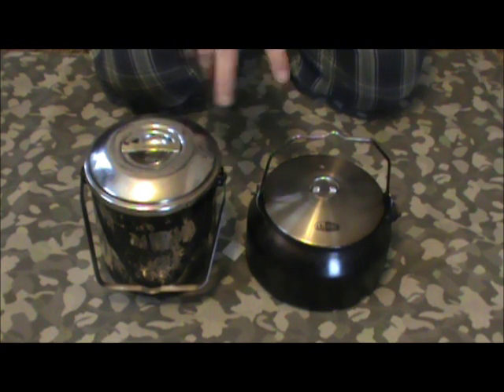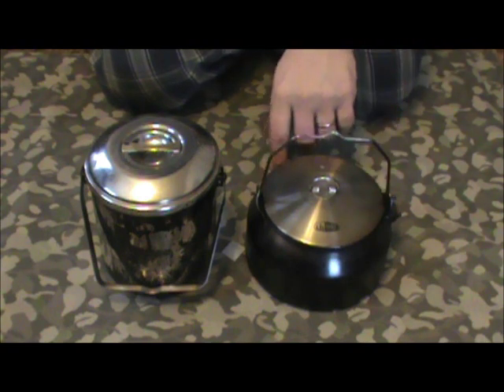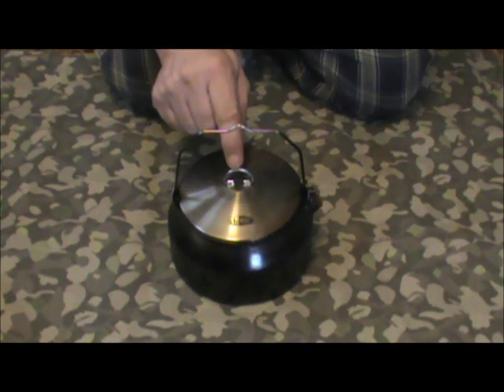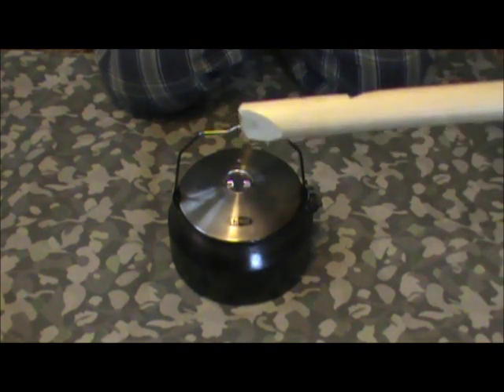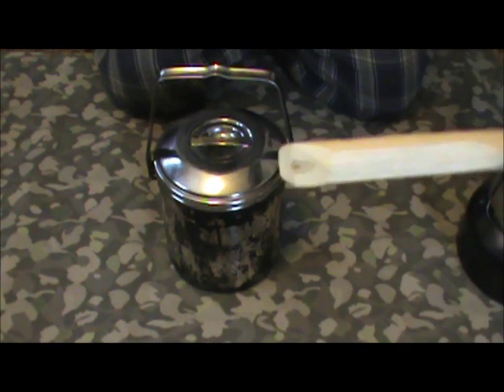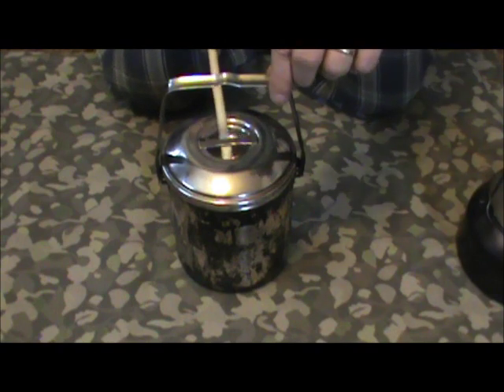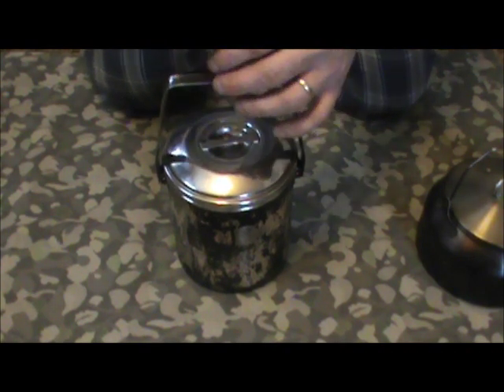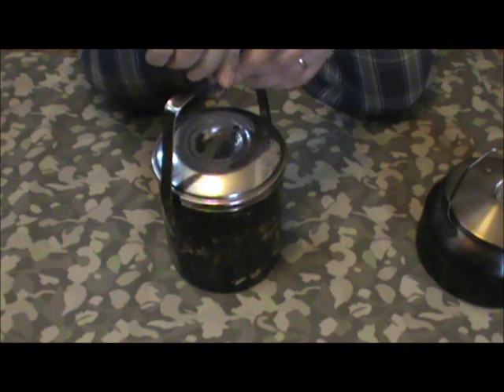ZEBRA BILLY CAN AND GSI KETTLE TIPS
The Zebra billy can and the GSI kettle are two products that i highly recommend to anyone looking for long lasting camping equipment. We have used these two products extensively, and can say they have performed well.